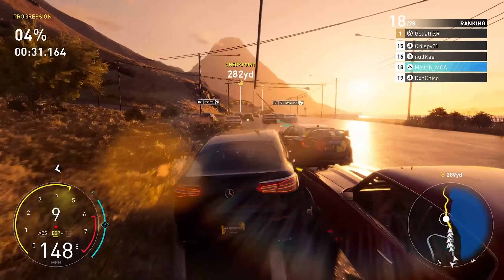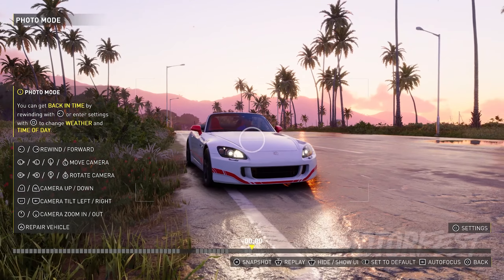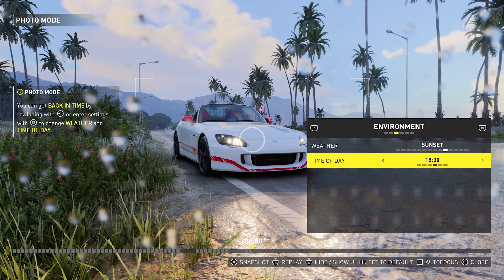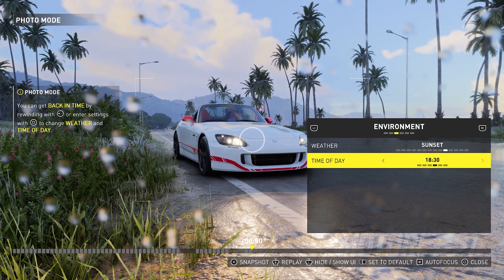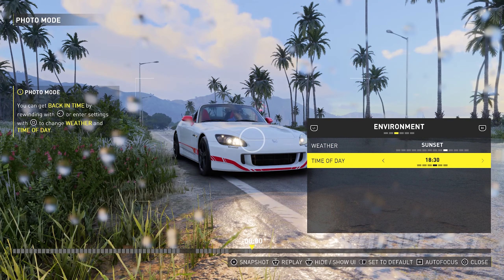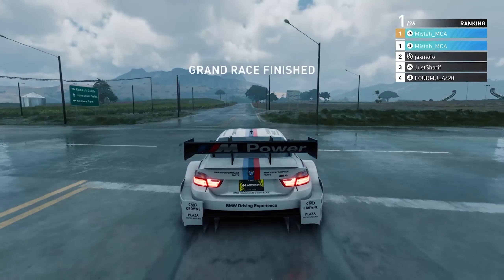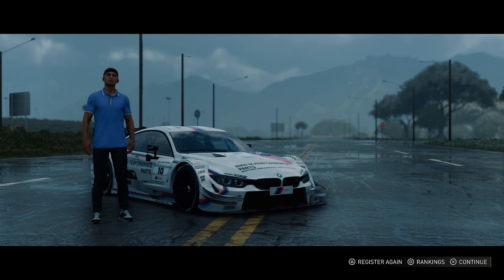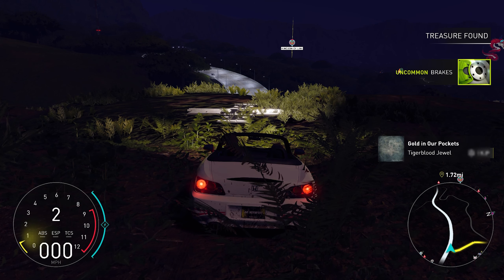My experience (so far) on The Crew Motorfest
I have partnered with Ubisoft to produce this content.

I've been spending some time on The Crew Motorfest. Here's a bit of my experience and thoughts on the game so far. The footage was recorded on the PlayStation 5.